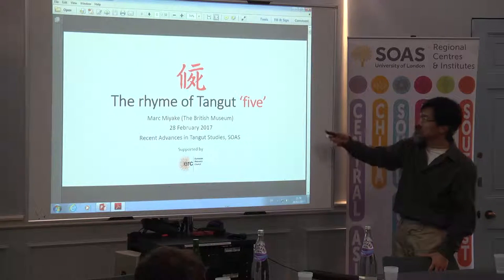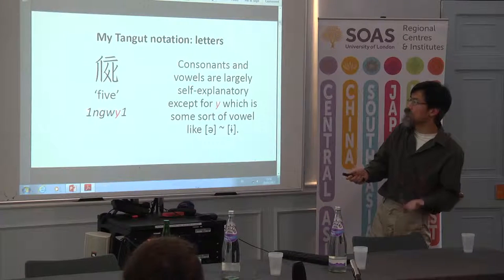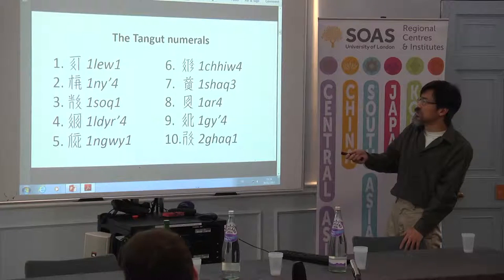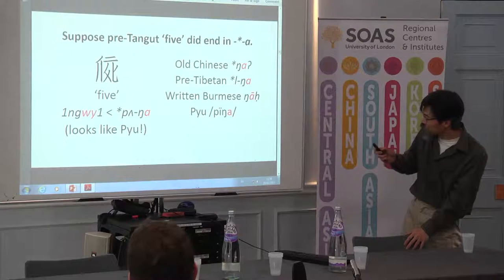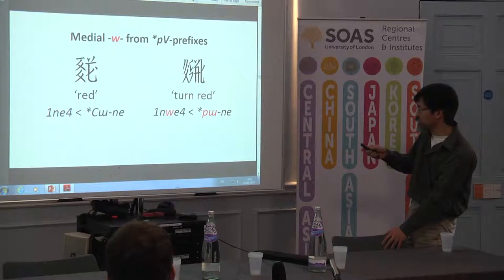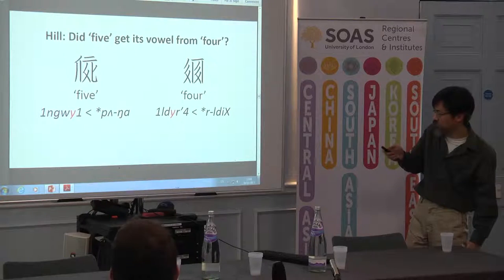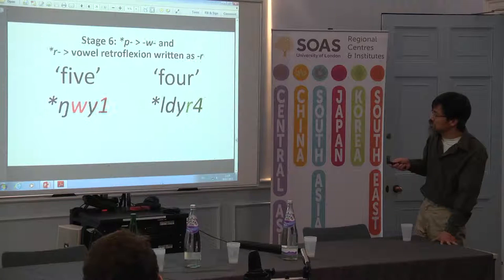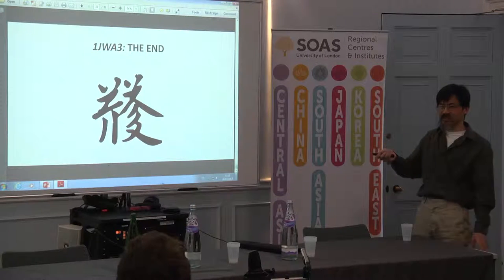Marc Miyake, "Some remarks on Tangut historical phonology" | SOAS University of London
This talk titled "Some remarks on Tangut historical phonology" was given by Marc Miyake (British Museum) as part of the Recent Advances in Tangut Studies Workshop which was held at SOAS University of London on 28 February 2017.

Although they lost their polity to the Mongols, the Tanguts played an important role in the development of Buddhism and secular institutions in both Tibet and China. The study of the language and literature offers many insights on intercultural exchange in an important period of Asian history. This event brings together eight scholars at the cutting edge of Tangut studies to explore this lost civilization, its language, religion, and culture.